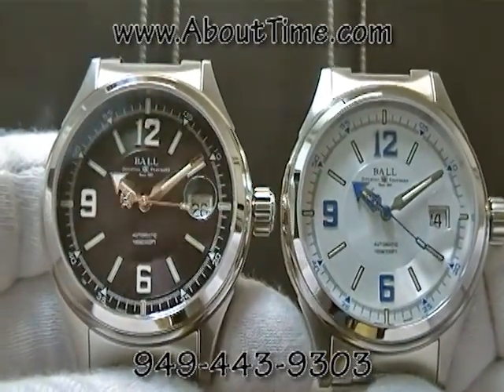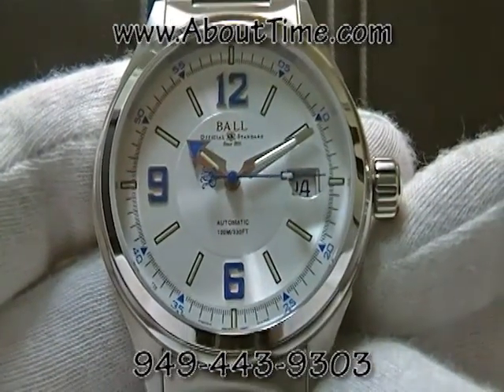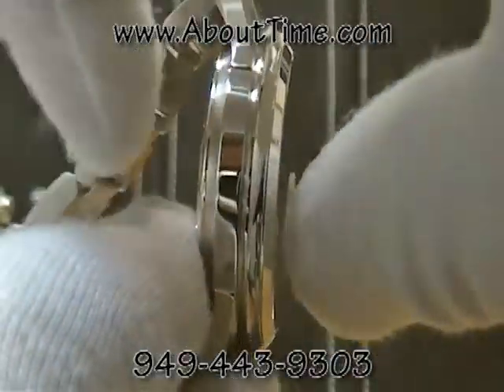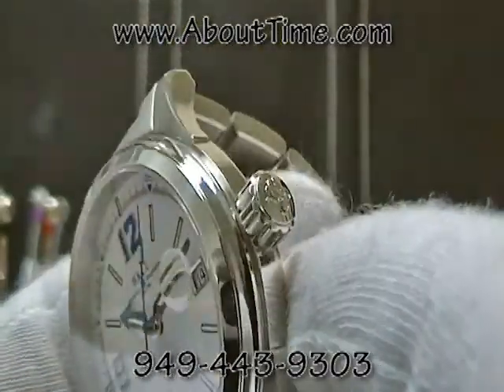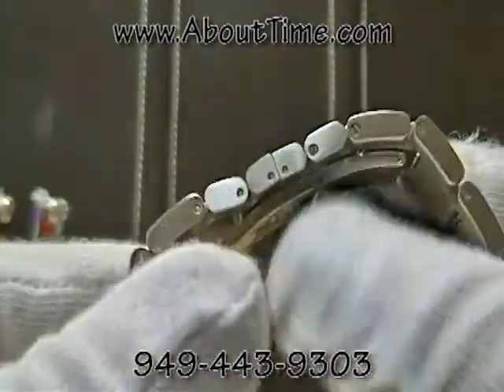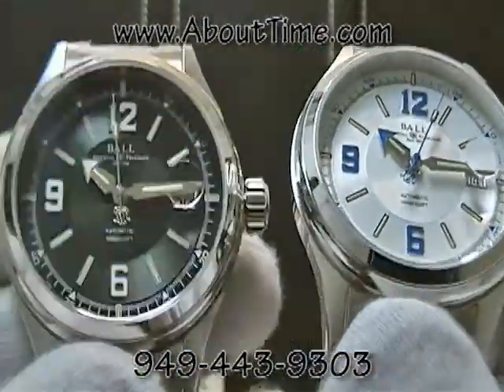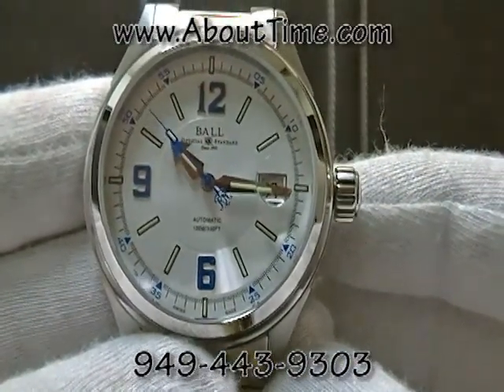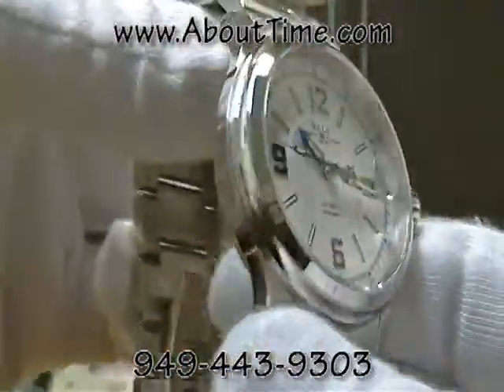Ball Firemand Racer Watch Video from About Time Watch Company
See this model Ball watch and all other Ball Watches

About Time Watch Company is an Authorized Ball watch dealer.

Ball Fireman Racer Watch
Model nm2088c-sj-whbe

NM2088C-SJ-WHBE Movement: ETA Cal. 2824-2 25 jewels Swiss Automatic.
Case: Combination satin/polished finish. Solid AISI 316L Stainless steel.
Case Size: 40.00mm. 11.00mm.
Crystal: Sapphire. Anti-Glare treated. Bubble date magnifier.
Functions: Date calendar, window display.
Bezel: Highly polished finish.
Crown: Factory Logo engraved/embossed. screw-down (threaded).
Dial: Silver color. Guilloche texture.
Blue Arabic numerals. 15 Gas tubes
Water Resistance: 100m/330ft /10atm.
Case Back: Screw-down style ( threaded ).
Band: Combination satin/polished finish. Solid AISI 316L stainless steel.
Clasp: Butterfly style ( hidden deployant ), center opening. Factory Logo engraved/embossed.